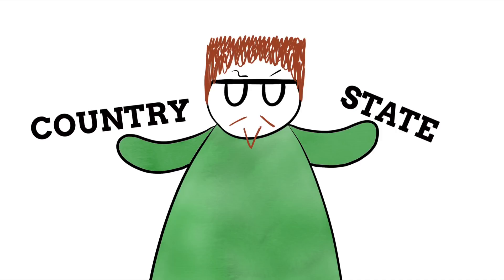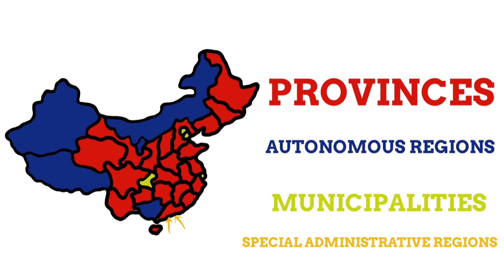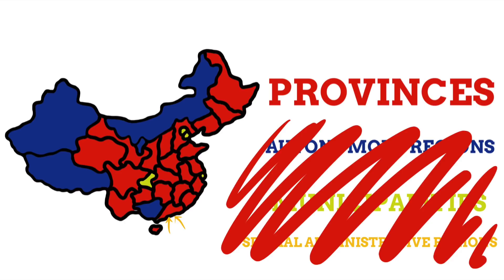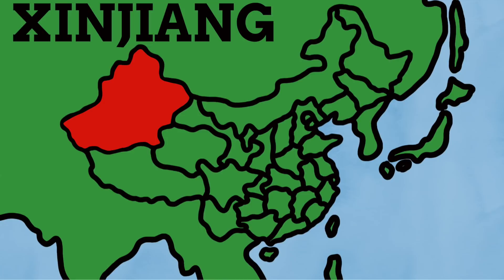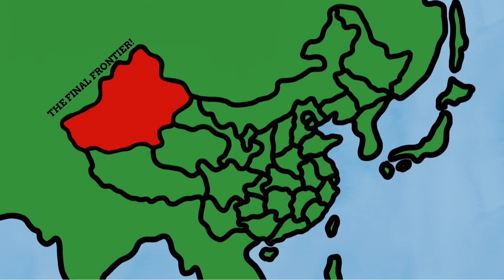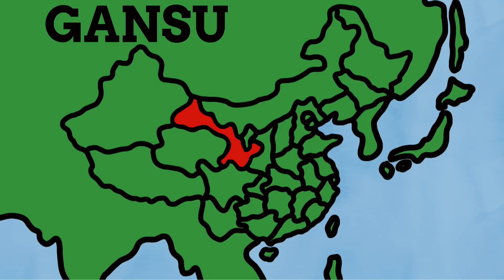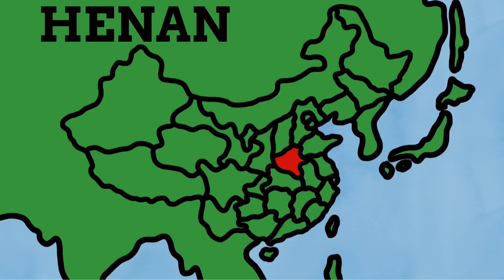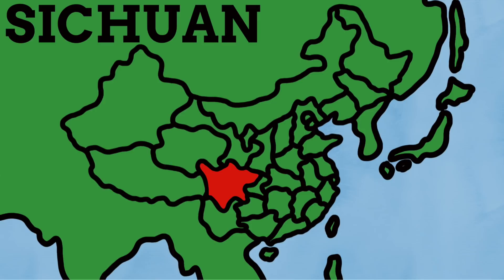How Did The Provinces Of China Get Their Names?